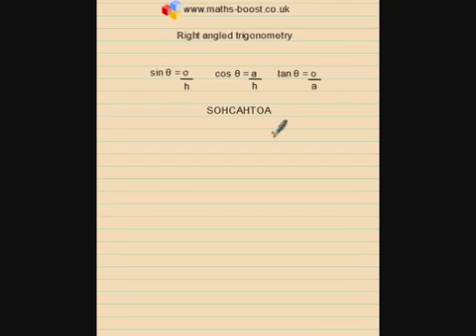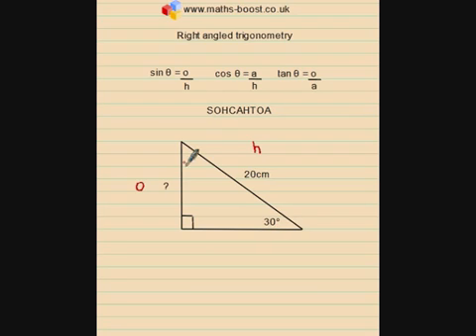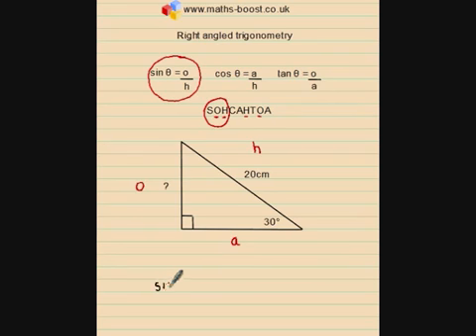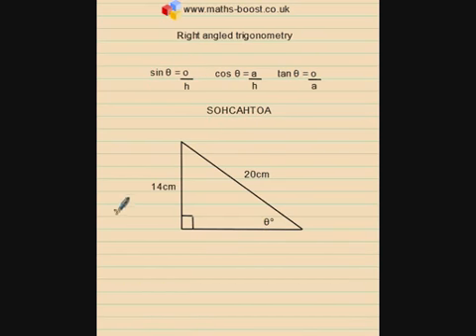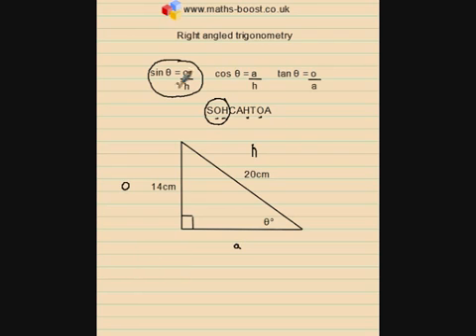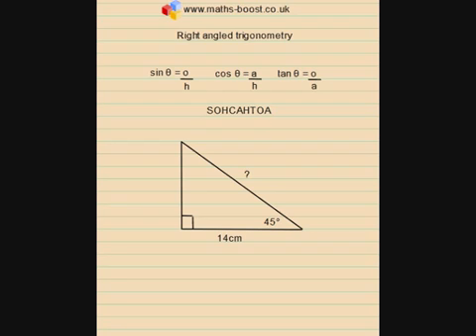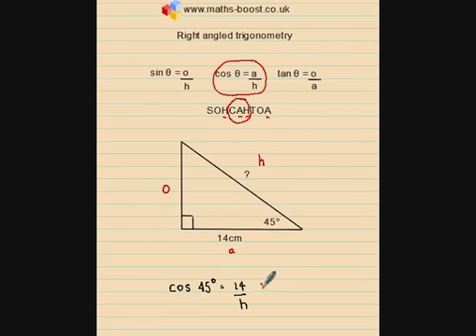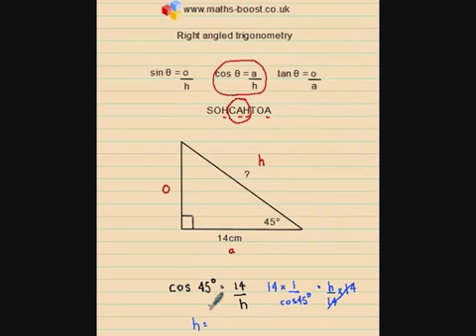An introduction to Right Angled Trigonometry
This video should be viewed once you are confident solving simple trigonometric equations, which are explained in videos in this playlist.